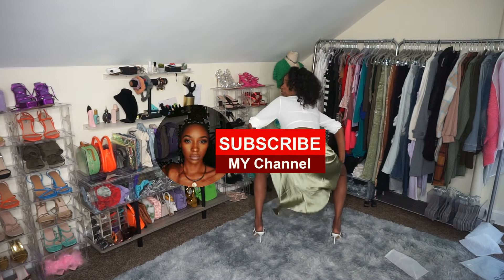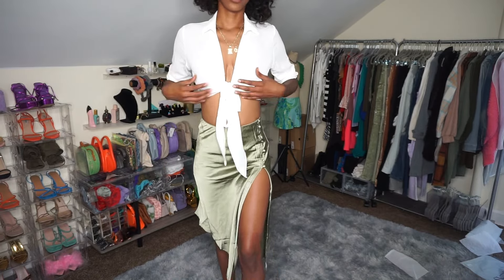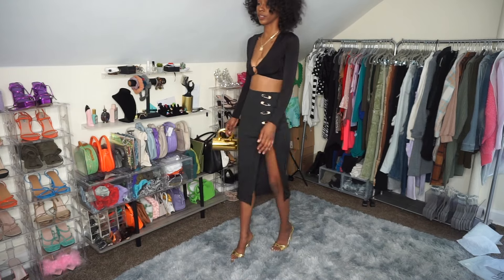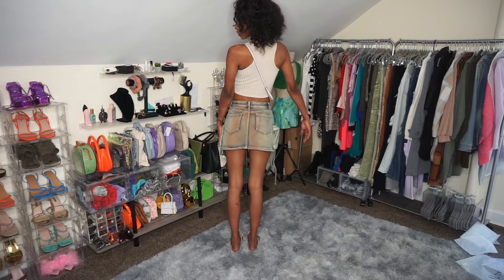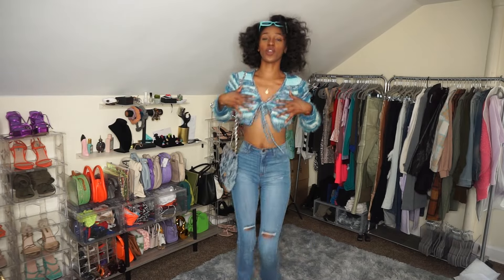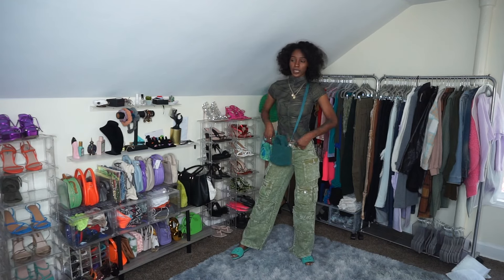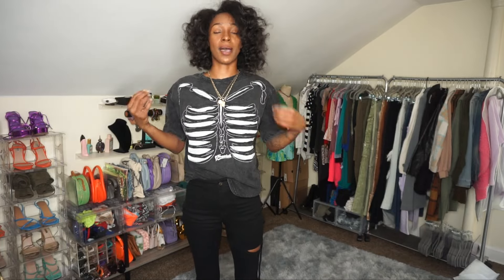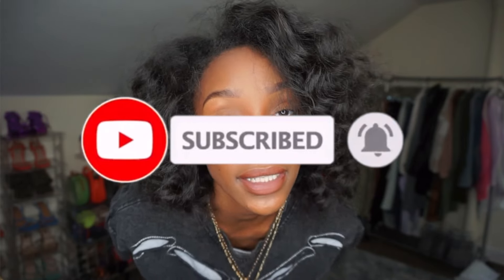MICAS TRY ON HAUL